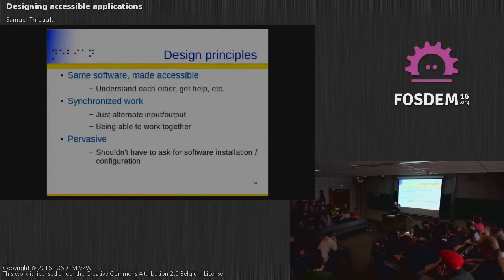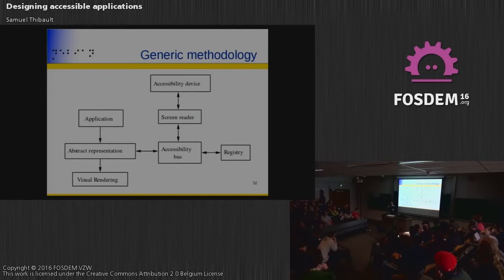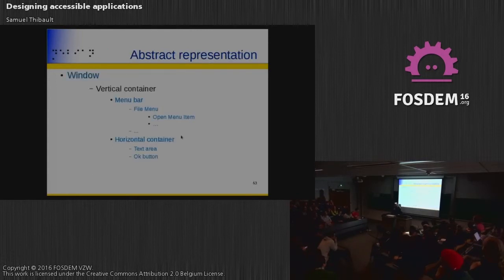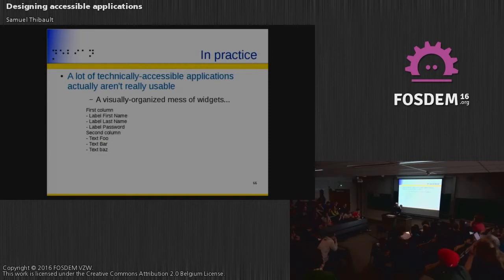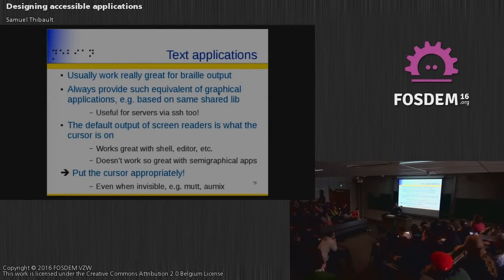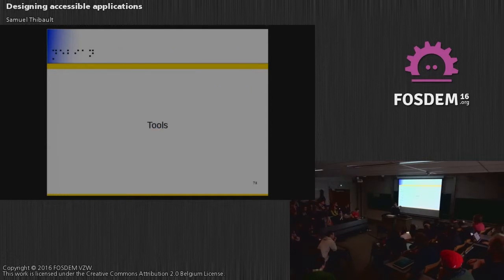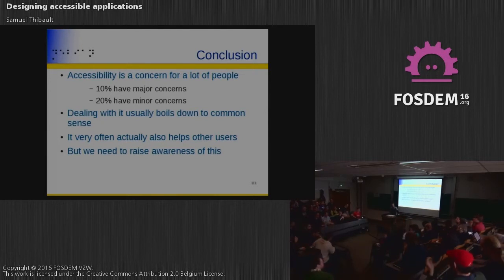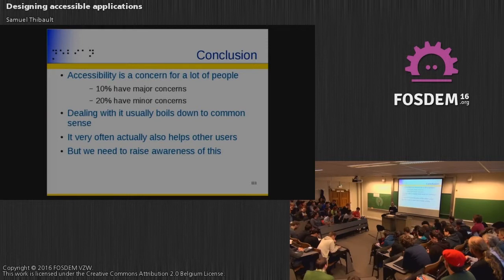FOSDEM 2016 - Aw1120 - Designing Accessible Applications